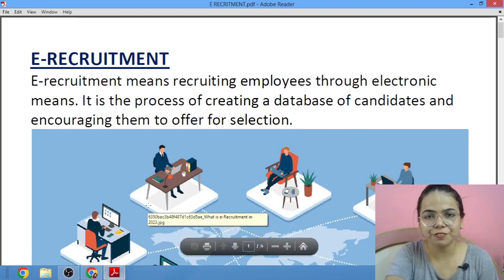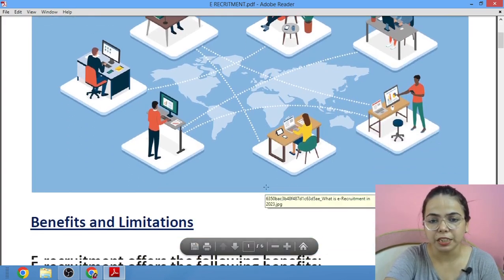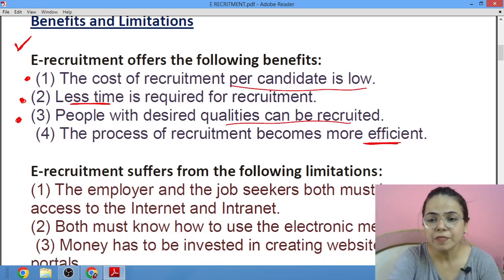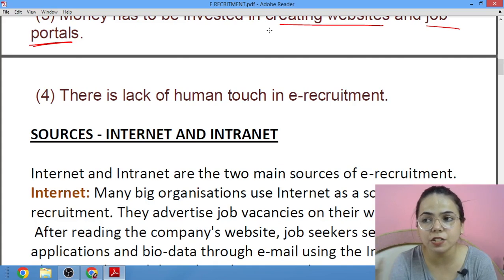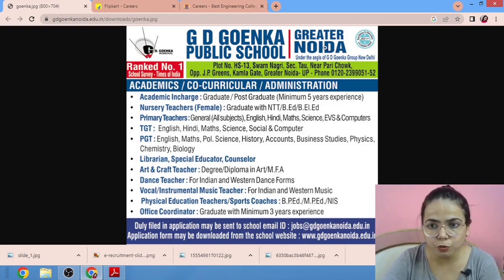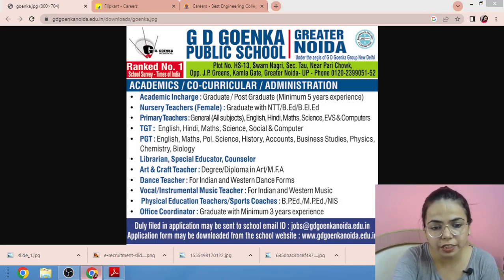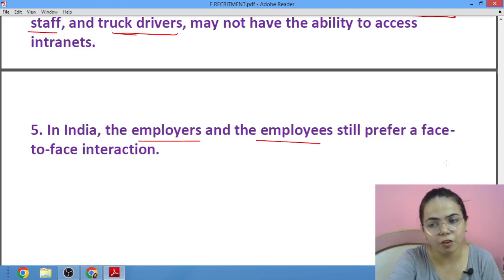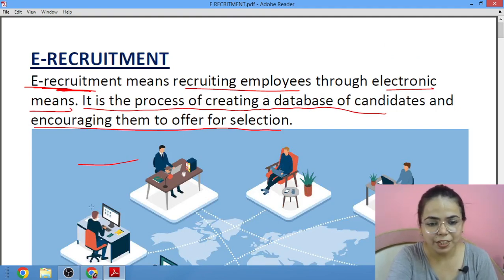E-RECRUITMENT (Meaning & Sources) - BUSINESS STUDIES for Class 12 ISC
E-recruitment, also known as online recruitment, refers to the use of web-based technology for the various processes of attracting, assessing, selecting, recruiting and on boarding job candidates. E-recruitment is an umbrella term for any electronic-based recruiting and recruitment management activity. Most HCM software vendors do not use this term to describe their products. They call their systems, broadly, recruitment software or recruiting software.

TWO SOURCES OF E- RECRUITMENT ARE INTERNET AND INTRANET.

INTRODUCTION TO HRM (Business Studies) for Class 12 ISC(Part-1)